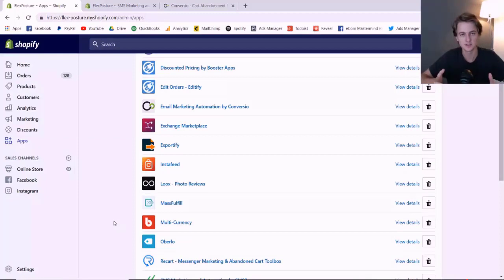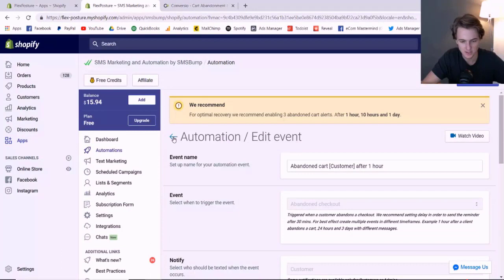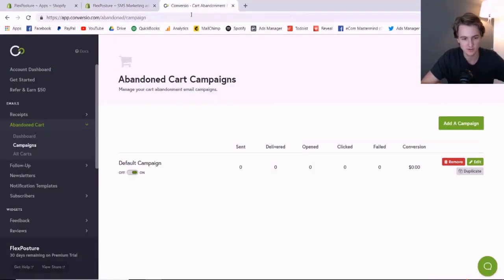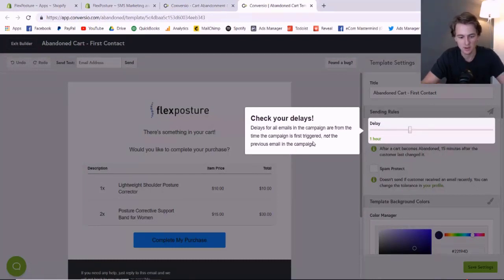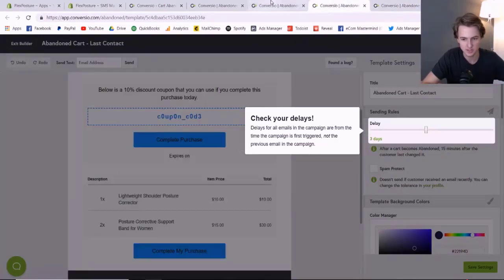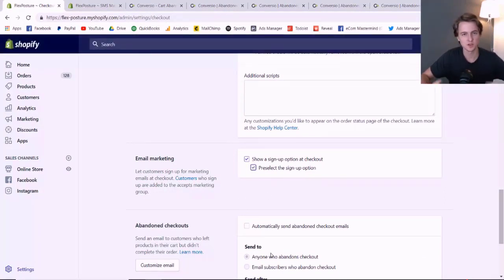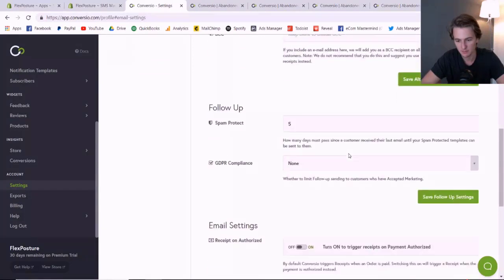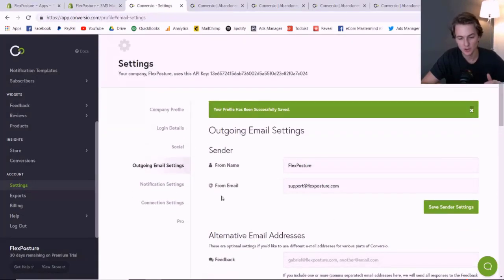Instructions for Installing And Using Utility Applications For Your Sales Work More Effectively